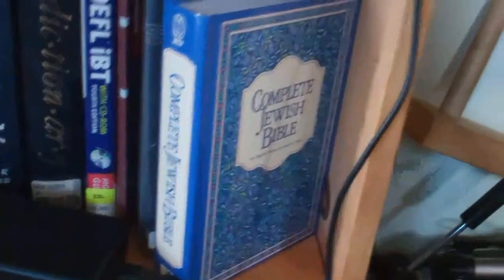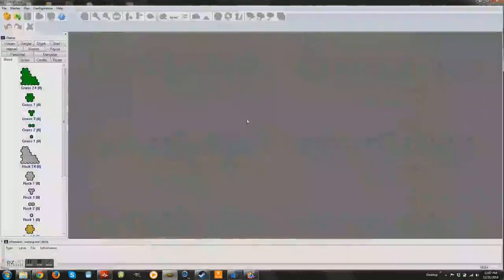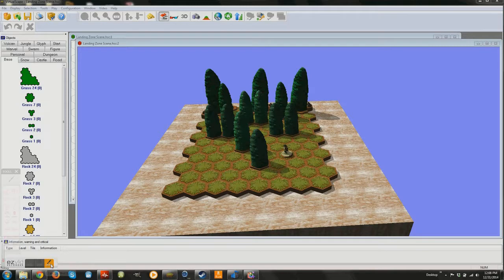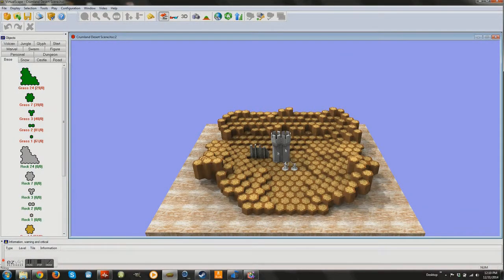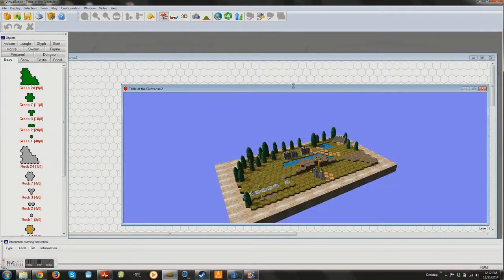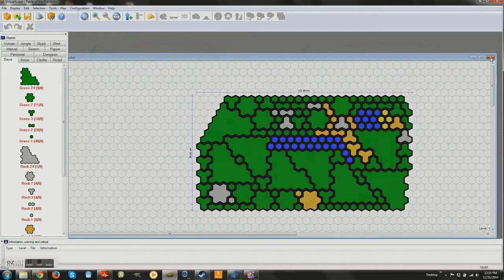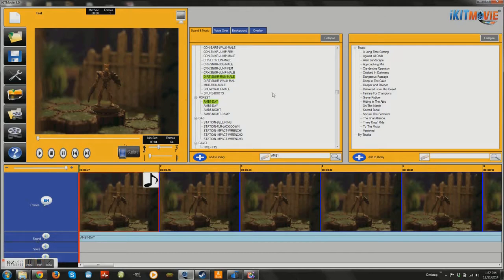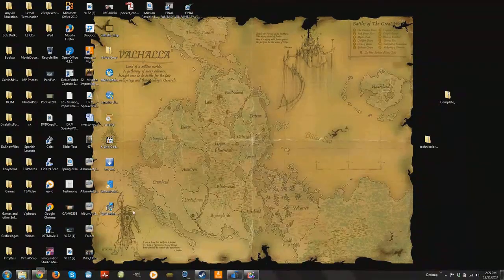Lets Explore My Computer! (Week 52 2014)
This Week 52 2014 I show my Christmas gifts and then show some of the things I am working on in my computer. A big thank you to those who made VirtualScape, iKITMovie and ezvid. Links are below to check them out: